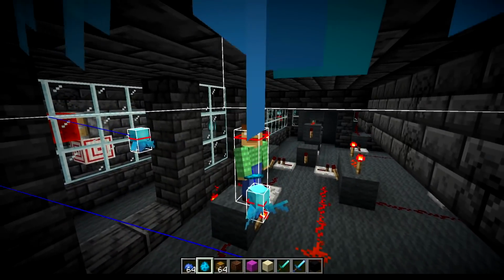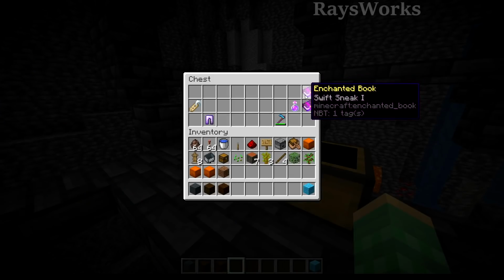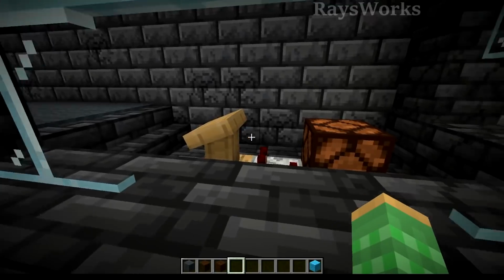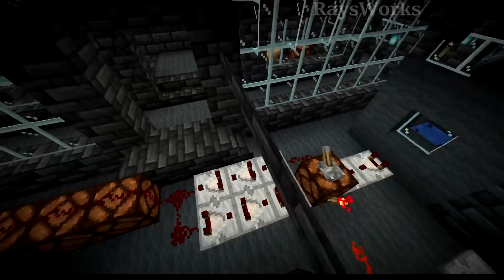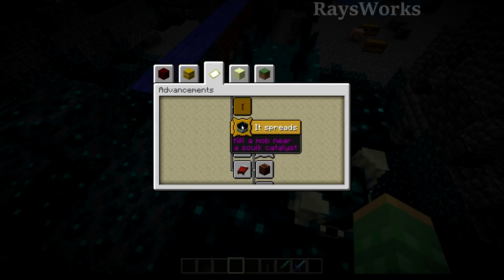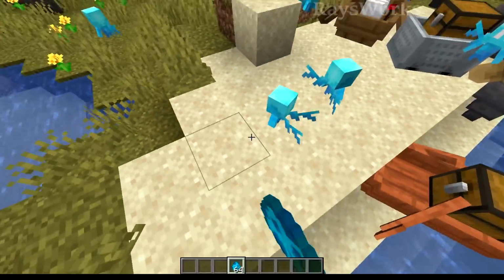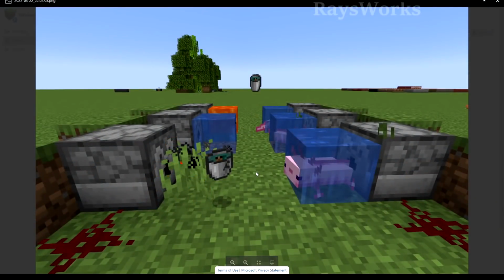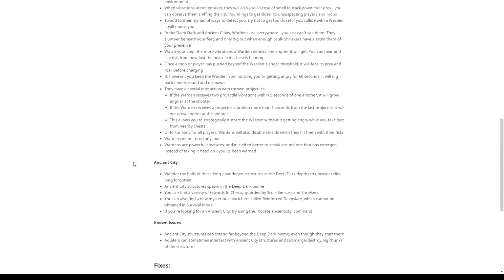Secret Redstone Rooms in Ancient City! 1.19 Minecraft Snapshot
New snapshot 22w13a for 1.19 Minecraft Wild Update adds secret redstone rooms in ancient city, new structures, new chest loot, allay changes, bedrock updates, sculk tweaks and bug fixes.

0:00 Intro
0:23 Ancient city secrets
7:49 Chest boat changes
8:29 Allay update
9:50 Bug fixes
11:35 Bedrock update

Optifine: optifine.net/
Mcedit: mcedit.net/
Why Dream manhunt doesnt have these new tricks, items and blocks.

Minecraft: minecraft.net

Rays Works
RaysWorks